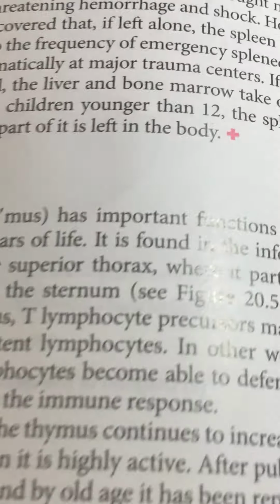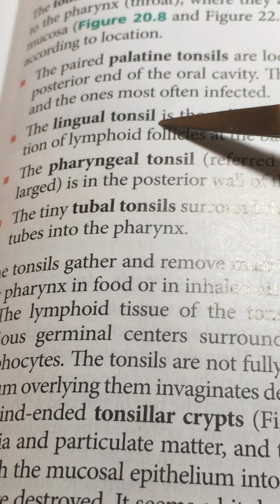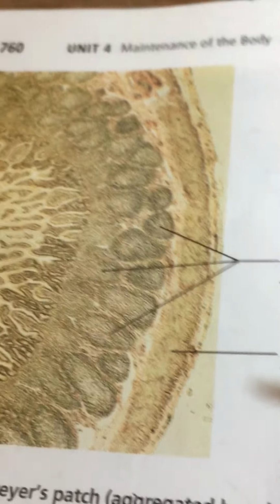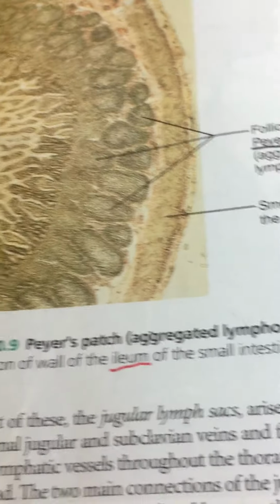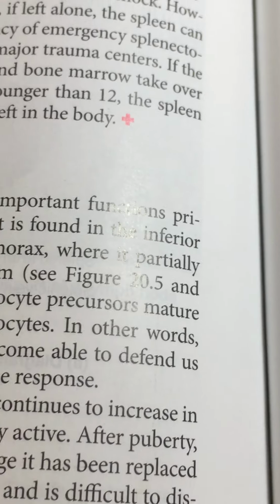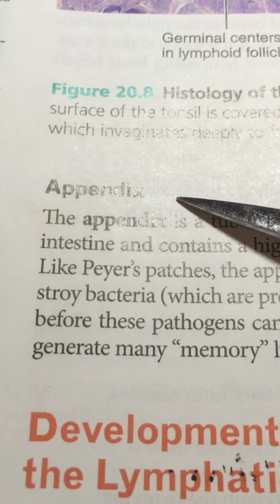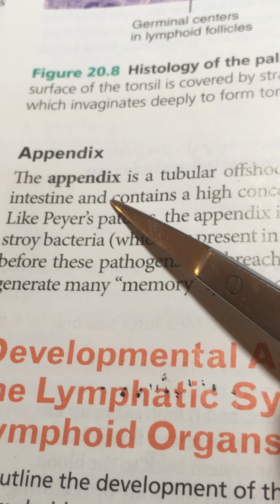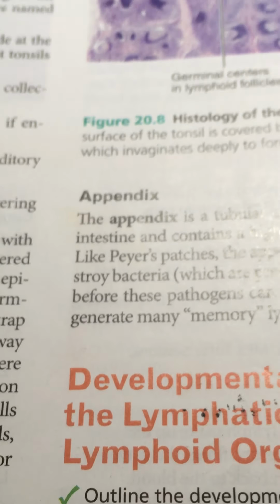Lymphatic System Part 3